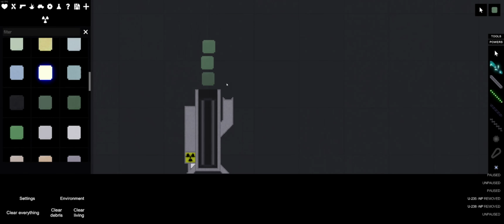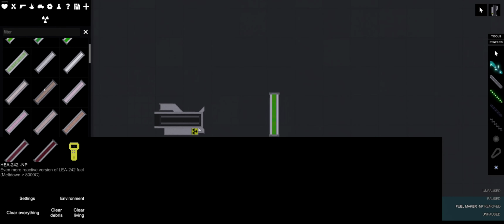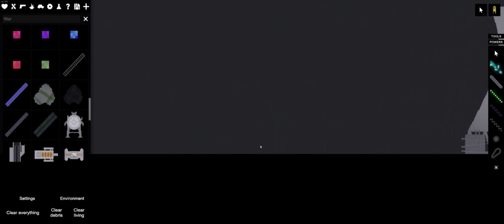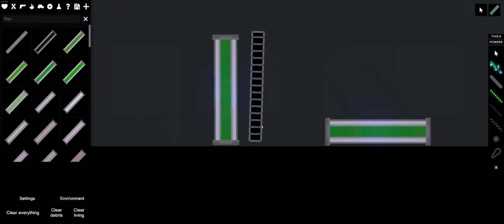Basic people playground nuclear playground tutorial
Short Nuclear Playground Tutorial